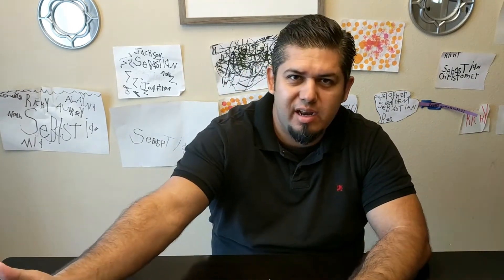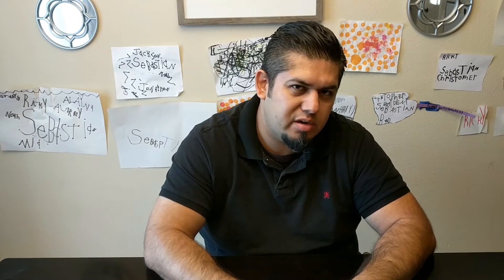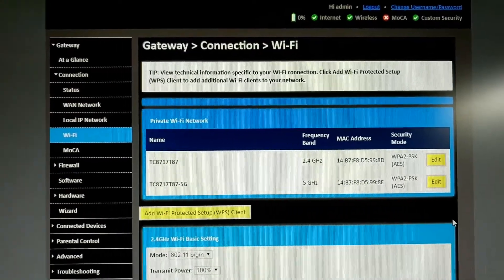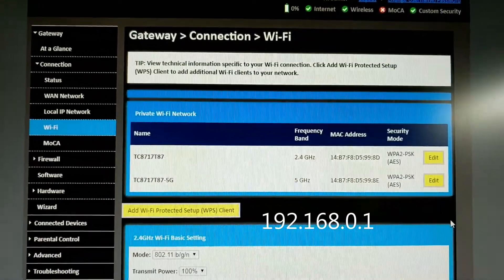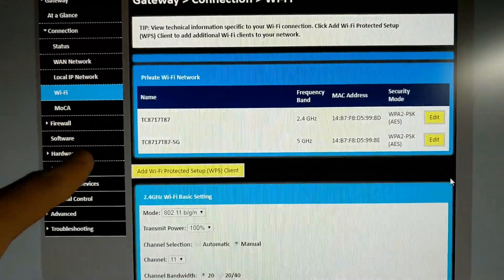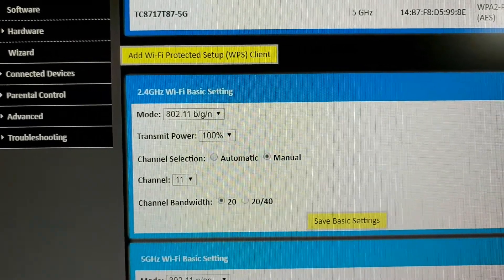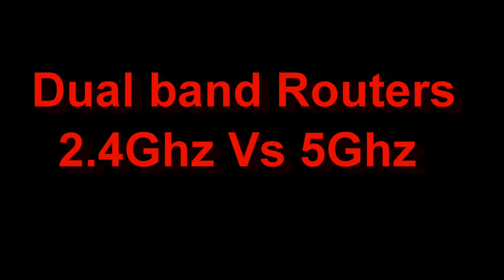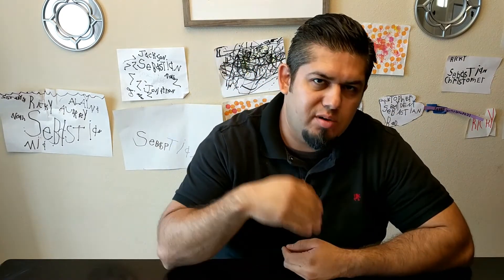Boost Your WiFi: Simple Tips for a Faster Router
My neighbor recently asked me to help him get better internet speeds and in the process I thought I would make a video on the basics of getting the most out of your WiFi router. I discuss things that could help you if you are having issues.

They have an app on Android market which is easy to use.

Use WiFi Analyzer to check how crowded is your channel.

PRODUCT LINKS:
High Gain Antennas
(antennas with base)
Here is the TP-Link powerline range extended I discussed.
Google sells a mesh network to extend your network, but I have yet to test it so I cannot recommend it at this moment.
I recently bought this Linksys router which is wayyyy better than the stock router provided by Spectrum